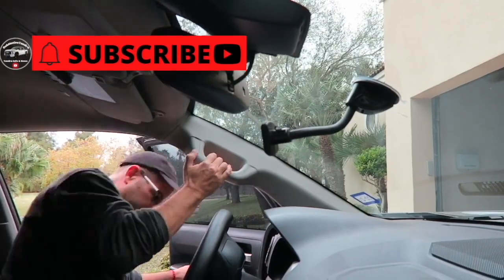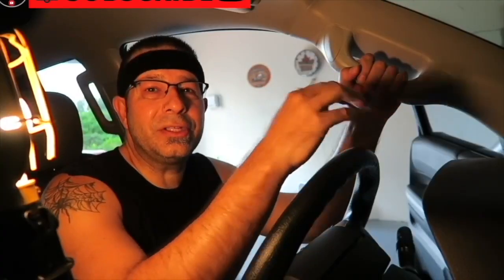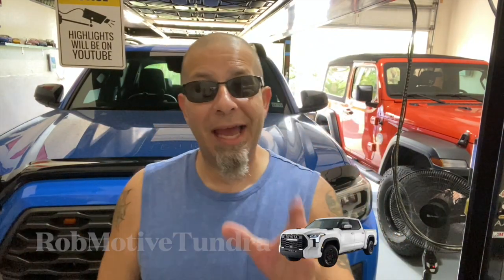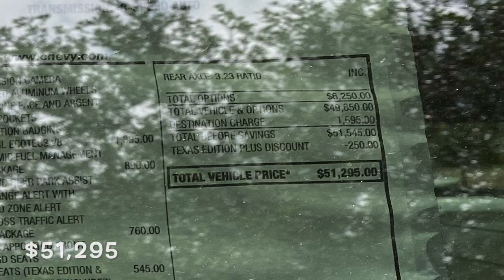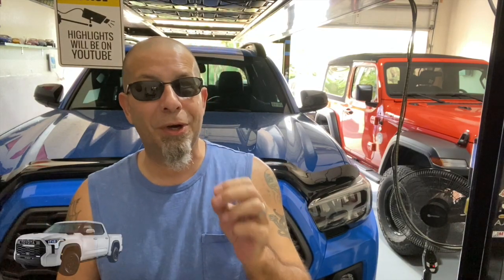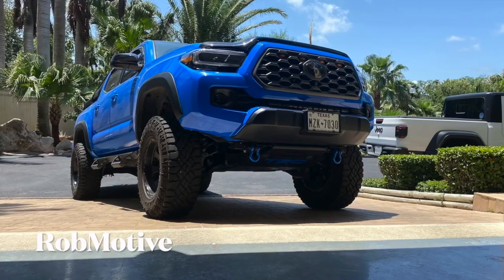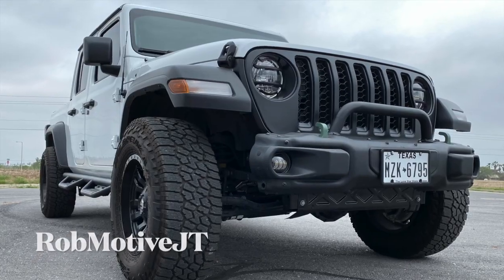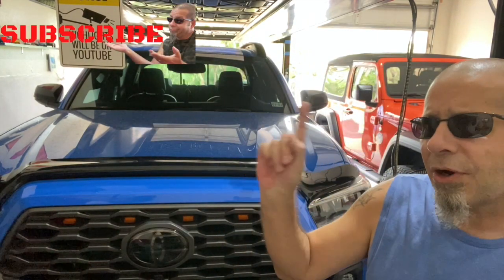Buying a Toyota Tundra Because the Chevy Silverado Convinced Me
Chevy Silverado Convinced Me to Buy a Toyota Tundra!  I am a Tundra guy and here's how the Silverado made me realize it!  Has this happened to you?

CENTER CONSOLE TRAY ad: JDMCAR Center Console Organizer Compatible with Toyota Tundra Accessories 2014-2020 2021，Armrest Box Secondary Storage Tray

CENTER CONSOLE ORGANIZER ad: Vehicle OCD - Center Console Organizer for Toyota Tundra (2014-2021) - Made in USA

TRD SHIFT KNOB ad: Xiaoyudou Black Automatic Shift Knob for 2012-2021 Toyota 4Runner & 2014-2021 Tundra TRD PRO Camry Corolla and Toyota Most Automatic Models M8×1.25 Replace PTR57-34141

DOOR GUARDS (Order 2 kits for front & back) ad: TufSkinz | Door Sill Protection - Compatible with 2005-Up Tacoma - 2 Piece Kit (Front Doors, Black Textured)

BED MAT ad: SMARTLINER K0155 All Weather Custom Fit Truck Rugged Rubber Bed Mat for 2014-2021 Toyota Tundra (CrewMax Cab Only), Black

REPLACE CONSOLE BADGE WITH YOUR OWN ad: TufSkinz Center Console Badge Custom Text Option - Compatible with 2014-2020 Tundra - 1 Piece Kit(Matte Black)

TONNEAU COVER ad: Tyger Auto T3 Soft Tri-Fold Truck Bed Tonneau Cover Compatible with 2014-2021 Toyota Tundra (Does Not Fit Trail Special Edition with Storage Boxes) | Fleetside 6.5' Bed | TG-BC3T1433, Black

TAILGATE LETTERS ad: Manfox 3D Raised Tailgate Insert Letters Rear Emblems, ABS Plastic Inserts with 3M Adhesive Backing Replacement for 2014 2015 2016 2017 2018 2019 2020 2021 TUNDRA(Matte Black)

SIDE STEPS ad: n-FAB | PRT0784CC-TX | Predator PRO, Cab Length , Textured Black, 07-21 Toyota Tundra CrewMax All Beds

__Disclaimer: Due to factors beyond the control of RobMotiveFST, I cannot guarantee against improper use or unauthorized modifications of this information. I assume no liability for property damage or injury incurred as a result of any of the information contained in this video. Use this information at your own risk. I recommend safe practices when working on vehicles and or with tools and products seen or implied in this video. Due to factors beyond my control, no information contained in this video shall create any expressed or implied warranty or guarantee of any particular result. Any injury, damage, or loss that may result from improper use of products, tools, equipment or from the information contained in this video is the sole responsibility of the user.